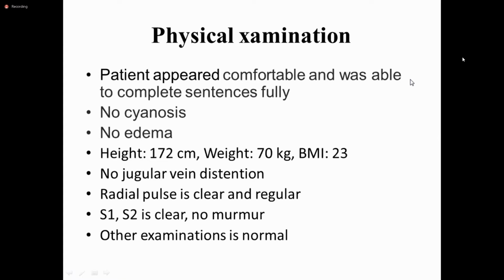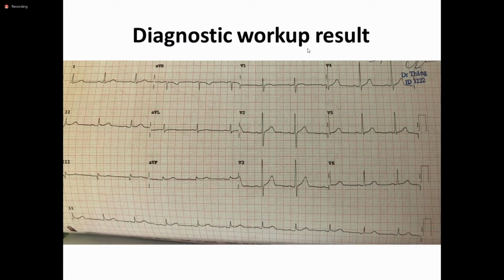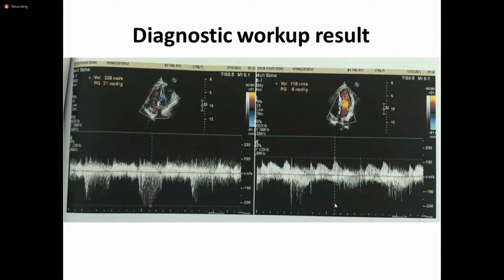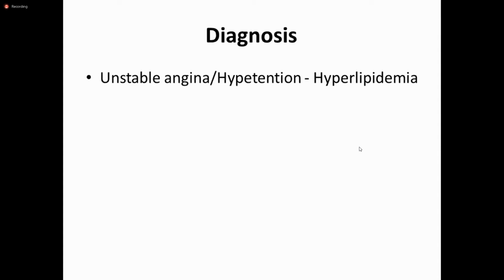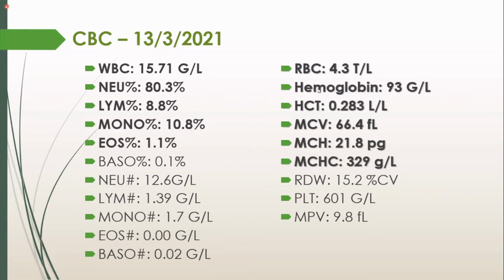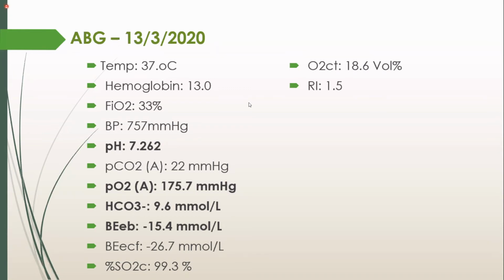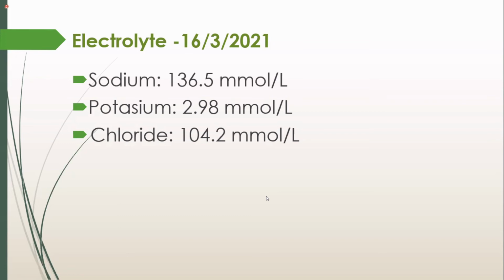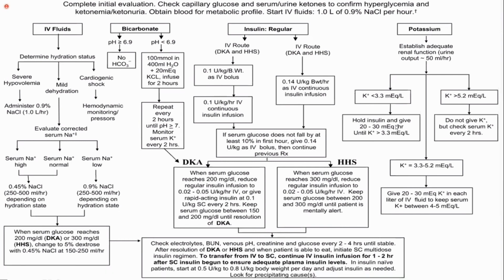Case presenting: ACS and DKA - TTU 4/3/2021